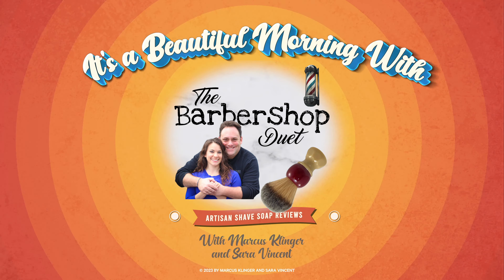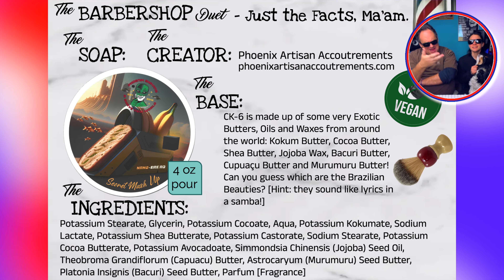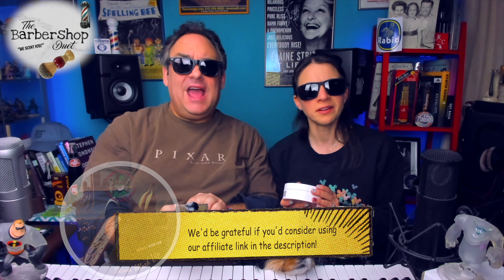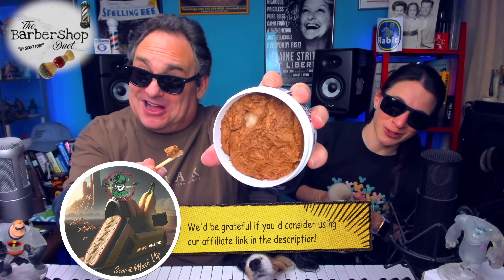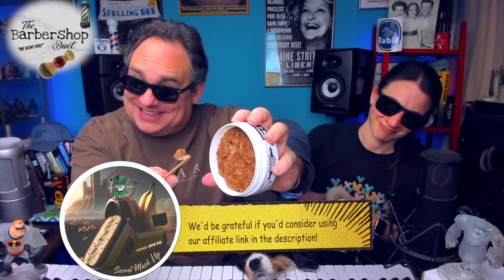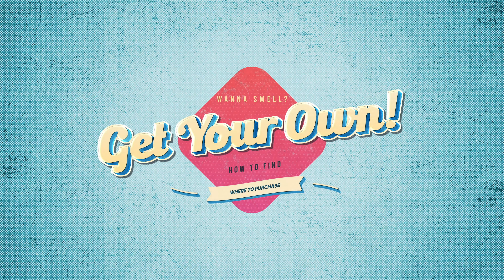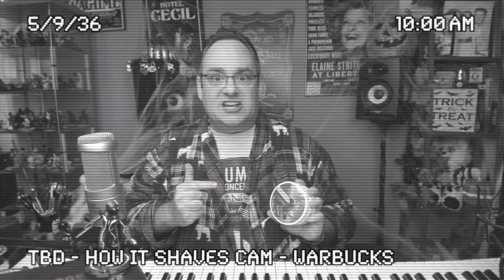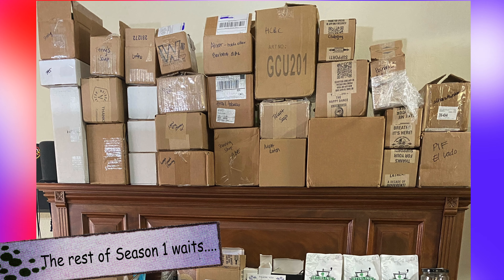The Barbershop Duet - Nano Bread Shave Soap by Phoenix Artisan Accoutrements - Unboxing and Review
Nano Bread Shave Soap by Phoenix Artisan Accoutrements - Unboxing and Review

It lets them know "We Scent You!" and PAA shares a percentage of your order with our channel, which we will probably use to buy more soaps!

Chapters:
0:00 - Intro
1:50 - Meet the Soap
2:13 - The Base and Ingredients
2:43 - The Unboxing
3:46 - First Impressions
13:07 - Original Scent Notes
17:10 - We Scent You, Our Impressions
24:52 - Get Your Own
25:15 - How it Shaves
26:24 - Messages
26:52- Closing